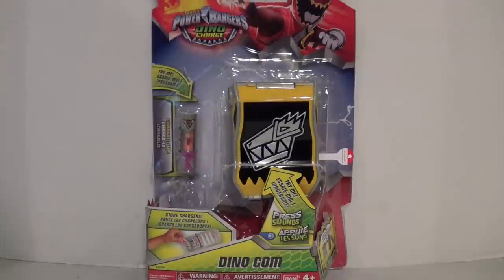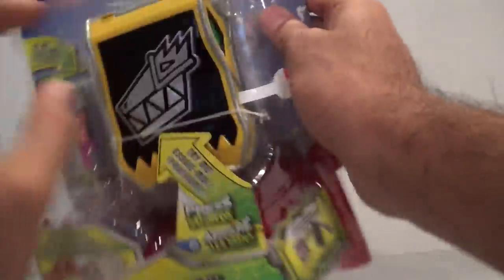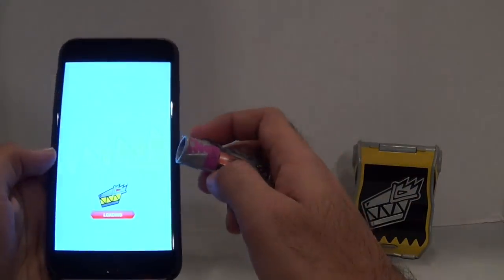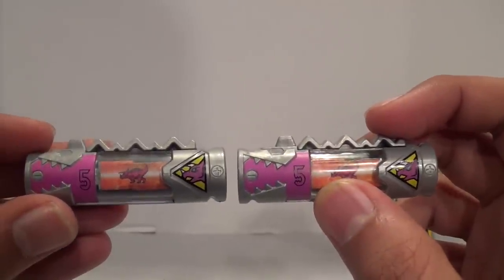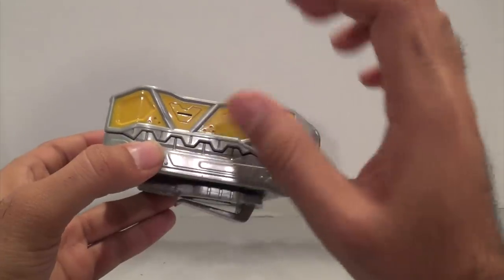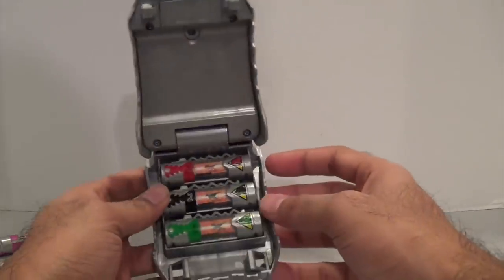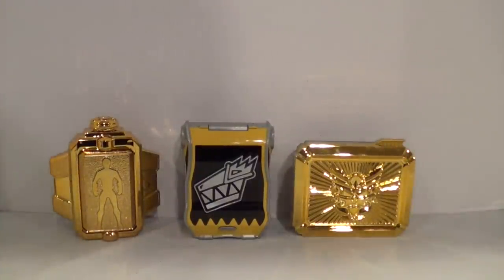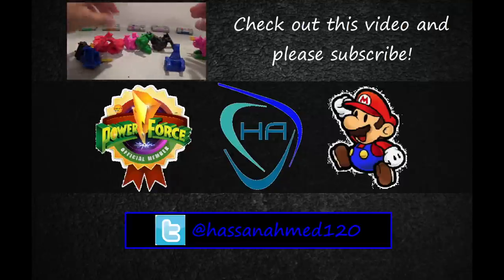Dino Com Review [Power Rangers Dino Charge]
This is a review of the Dino Com from the Power Rangers Dino Charge toyline. This is the buckle for this season and it features various sounds. You can also open it and store up to three Dino Chargers inside. It also comes with a Tricera Charger, which s the Pink Ranger's Dino Charger. All in all, it's a decent toy. Collectors may or may not like it, but kids will definitely enjoy this role-play item.